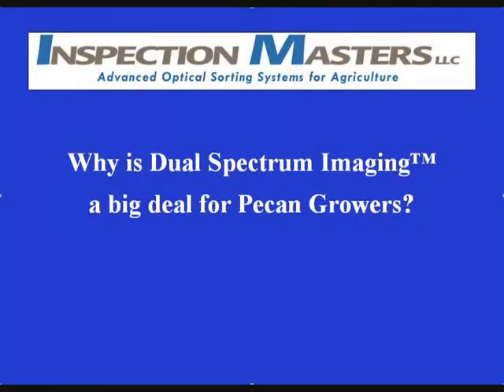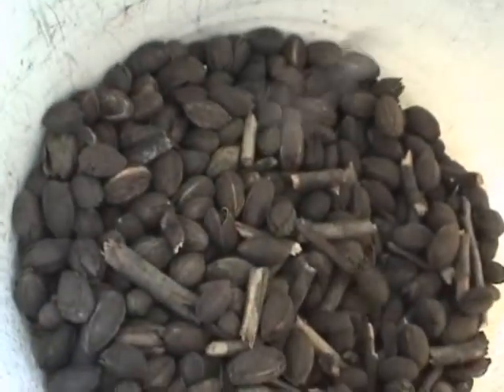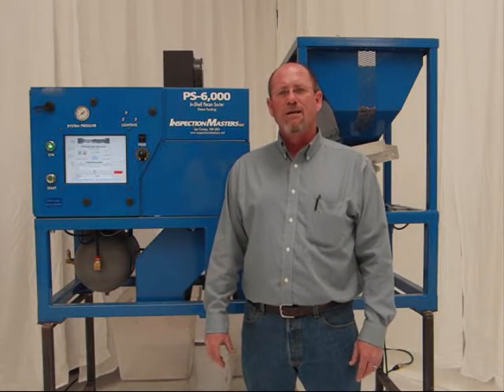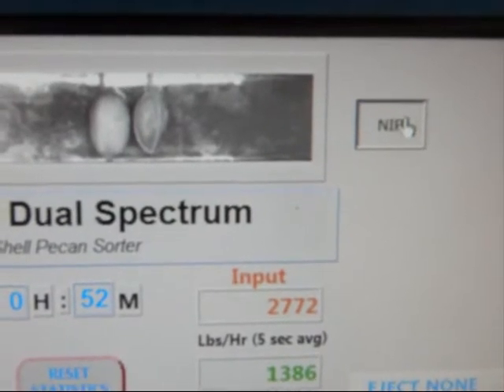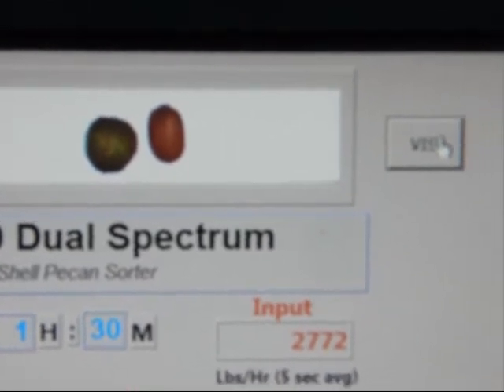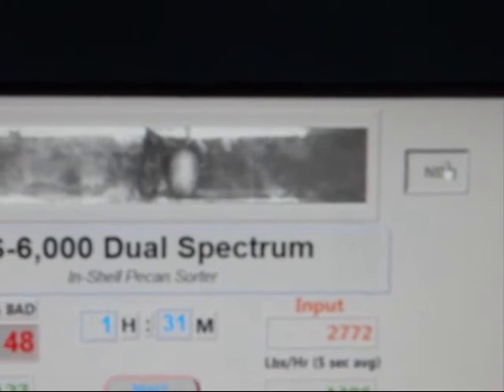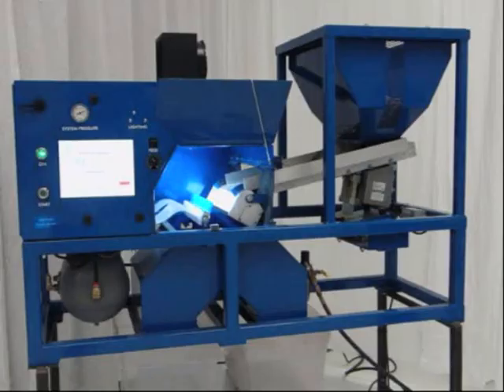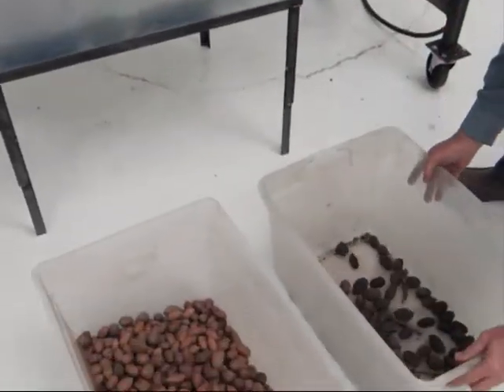DS Intro Video Apr 2011.wmv